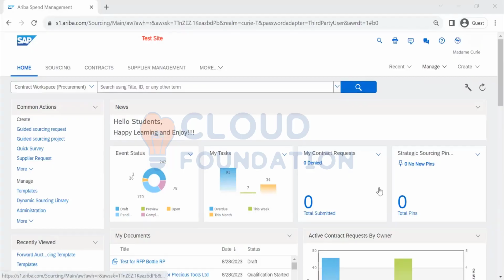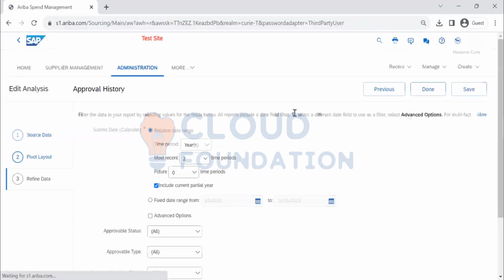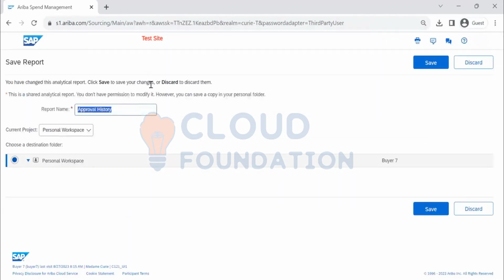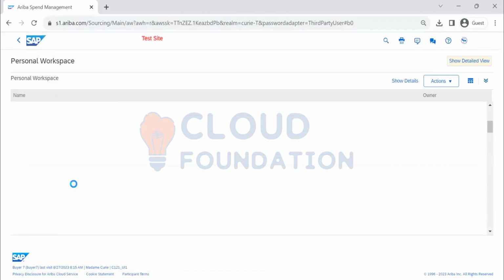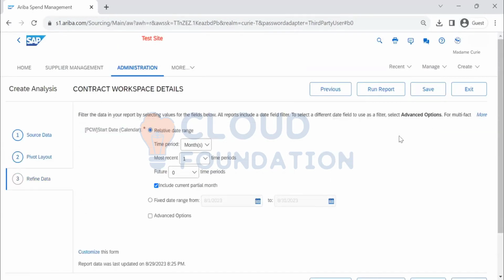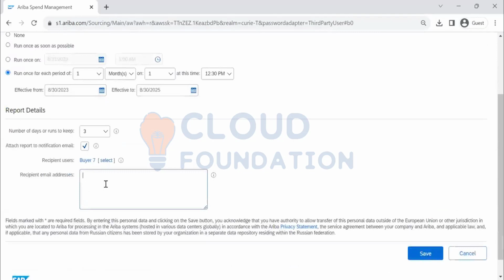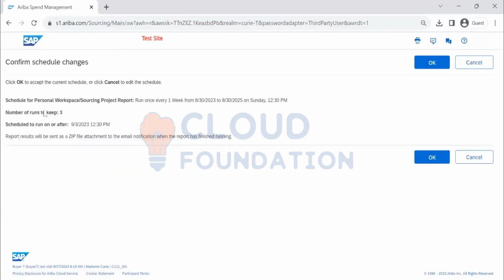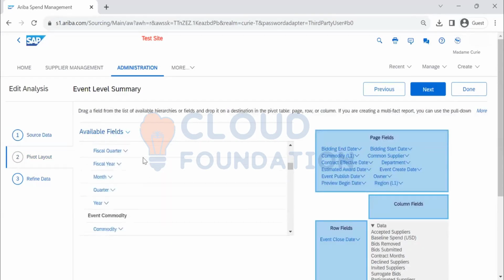Reporting | SAP Ariba Training Material | SAP Ariba Online Course | CloudFoundation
Are you looking for SAP Ariba Tutorials online and SAP Ariba training online?

welcome to SAP Ariba training course and SAP Ariba modules course, here, in this channel we offer various SAP Ariba training videos and sap ariba training pdf for individuals and organizations seeking to gain knowledge and skills.

SAP Ariba is a cloud-based software solution that helps businesses buy, sell and manage their spending.

CloudFoundation SAP Ariba tutorials provide step-by-step guidance and practical examples to help users understand complex concepts and effectively implement them in their respective fields.

This video mainly focused on SAP Ariba Overview and SAP Ariba introduction.

With SAP Ariba training materials, learners can further enhance their skills and stay updated with the latest industry trends in order to excel in their career or business endeavors.

Get ready to make the most out of your SAP Ariba learning experience.

Looking for a comprehensive, yet flexible SAP Ariba Training?

CloudFoundation  is an online Training platform. It provides comprehensive training on SAP Ariba, This SAP Ariba course online will help you gain the skills and knowledge you need to develop innovative solutions on this platform.

In this step-by-step on-demand SAP Ariba online training course, you will receive comprehensive instruction and expert advice on how to use SAP Ariba online course to unleash the power of this technology. We'll also provide useful tips and tricks for optimizing your content and providing a great user experience. Join us and embark on your journey as an SAP Ariba master!

So, what are you waiting for? Tune in and get started with SAP Ariba now!!

Topic Covered: -
This video is about Reporting.